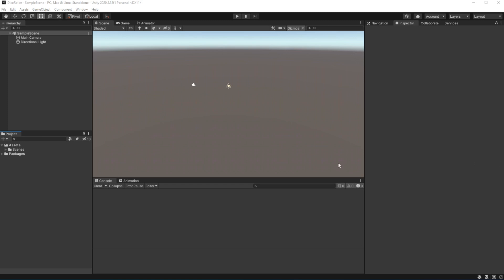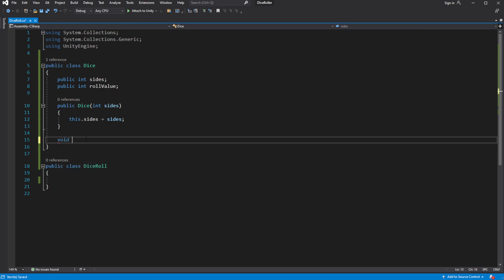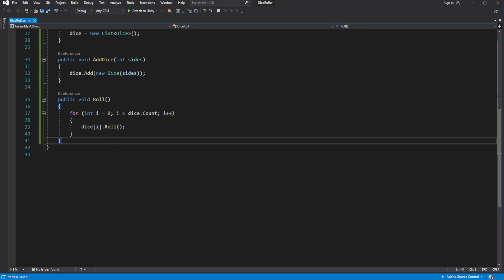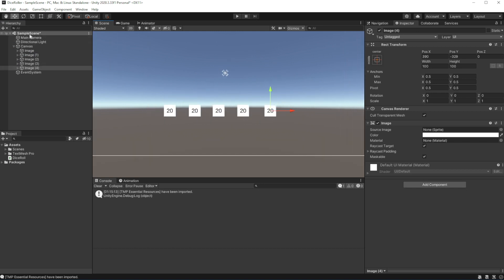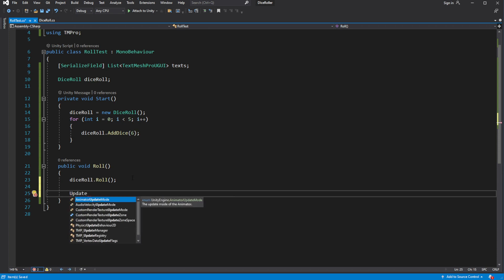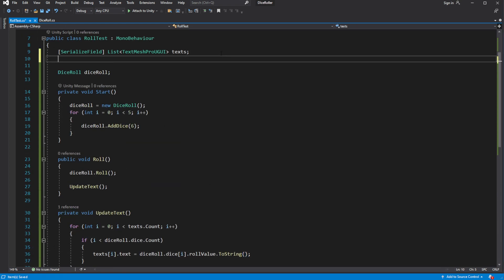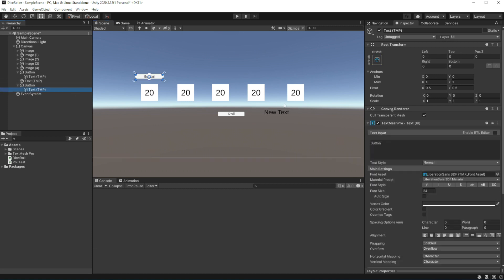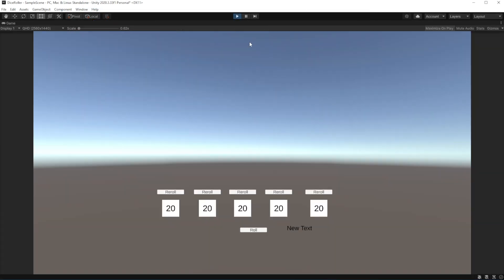Unity diceroll system Tutorial DnD dice roll